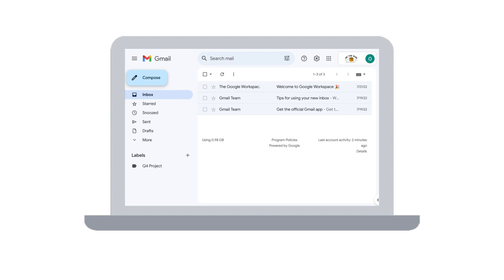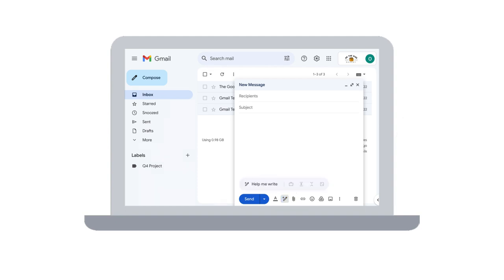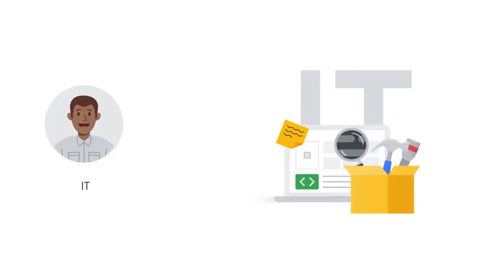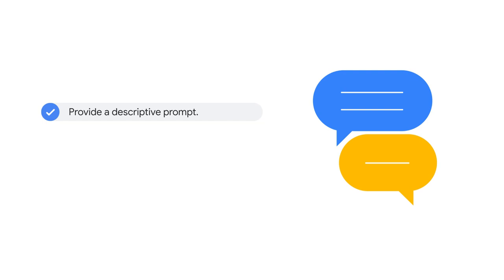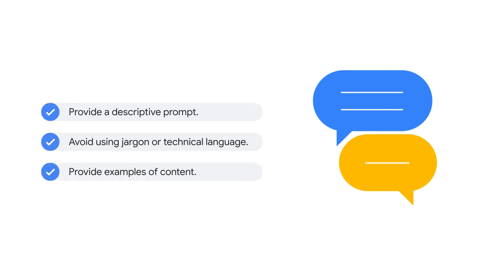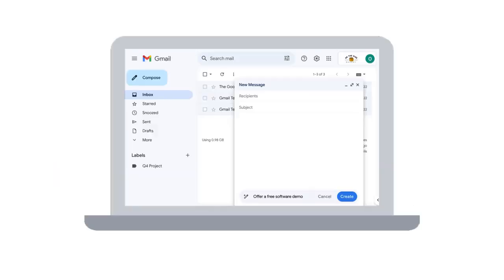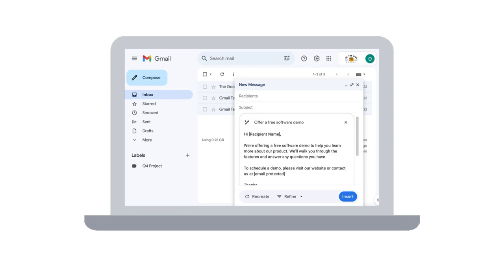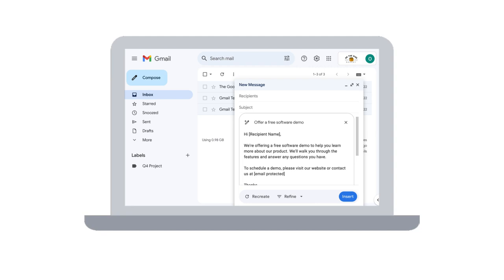How to Draft an Email with Duet AI in Gmail: Step-by-Step Guide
In this video, we will show you how quickly draft an email using the D AI platform. Duet AI is a powerful tool that can help you compose emails in a faster and more efficient way. Learn how to use this innovative technology to boost your productivity and streamline your communication process.